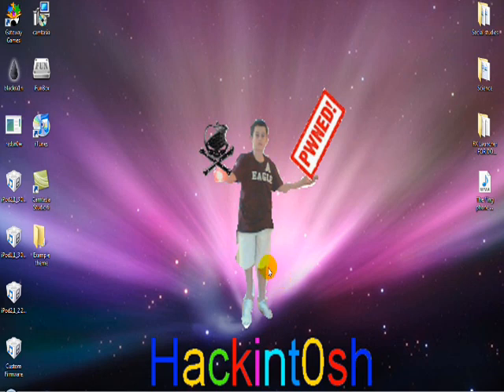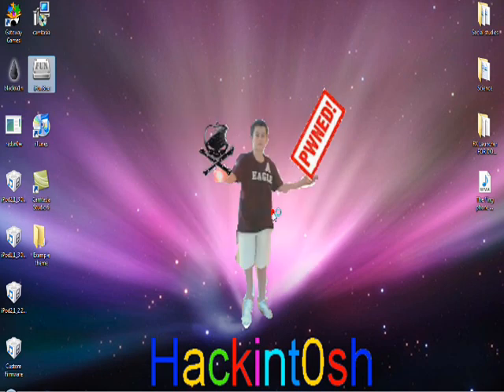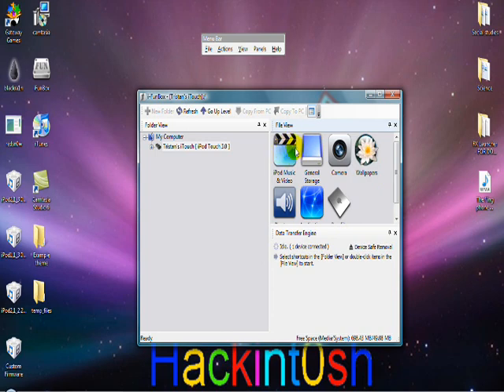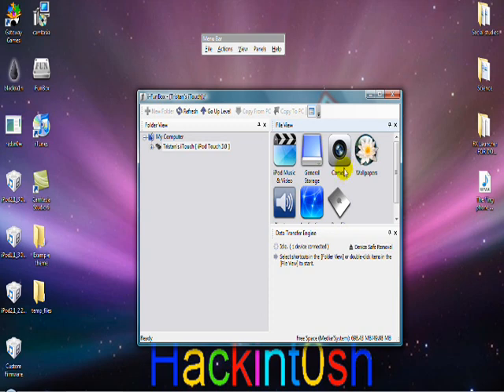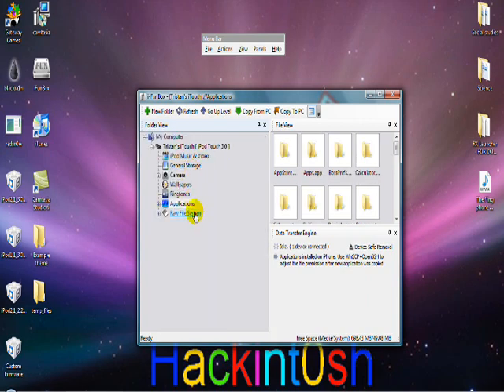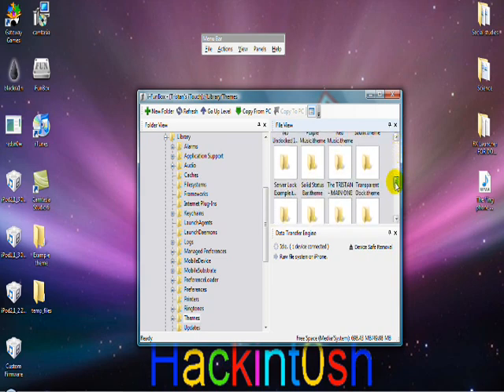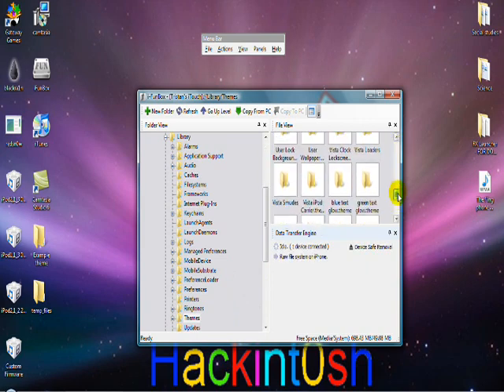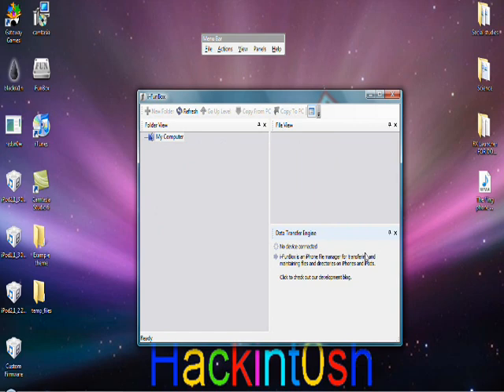How to SSH iPod touch/iPhone - NO WIFI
This tutorial will show you how to SSH iPod touch/iPhone with NO WIFI NEEDED. YOU ONLY NEED A  USB CORD. So you can put custom themes, wallpapers, and ringtones on iPod touch/iPhone.

(If you don't have it already).

-BE CAREFUL NOT TO REPLACE ECT. ANY FILES IN IFUNBOX!
-Note: I am not responsible for what may happen to your device!